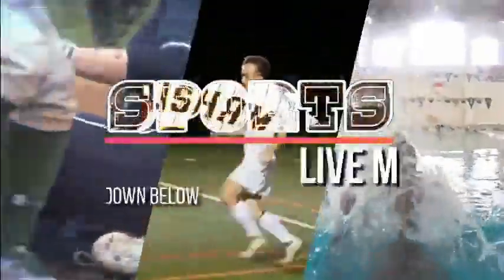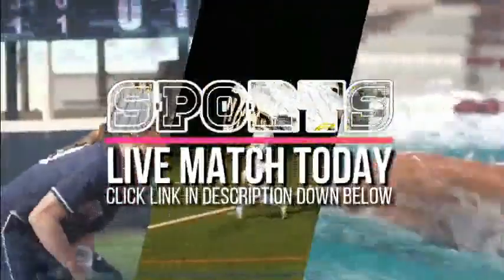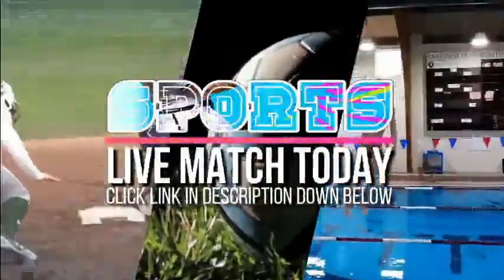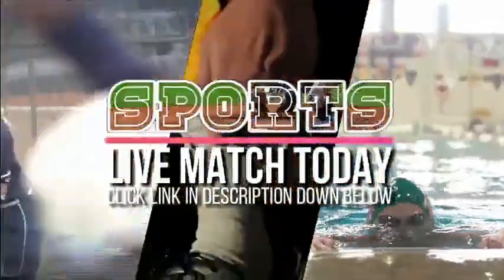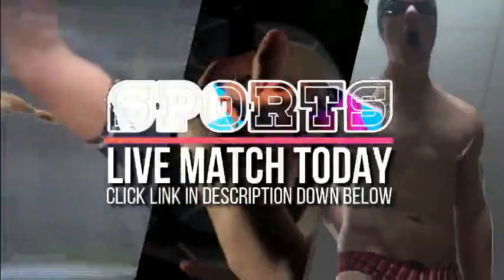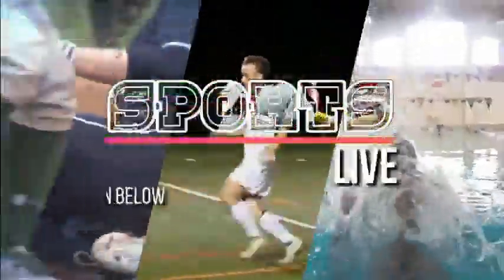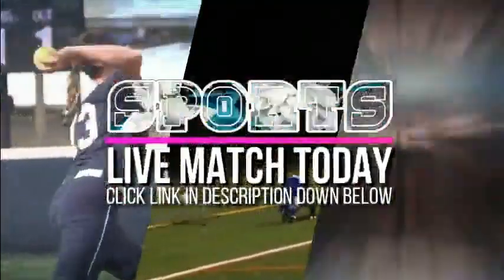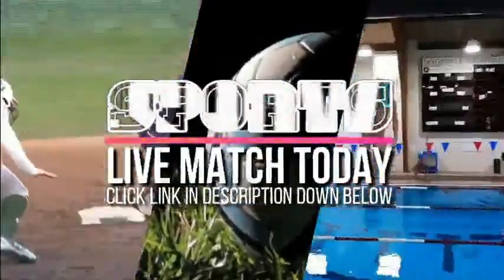Tennessee State Tigers vs. Southeast Missouri Redhawks Football 2022 | ◉ LIVE STREAM NCAAF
"Tennessee State Tigers vs. Southeast Missouri Redhawks football 2022 Live

Team     : Tennessee State Tigers vs Southeast Missouri Redhawks
Game     : football 2022 Nissan Stadium - Nashville
Date     :  5, 11, 22

Tennessee State Tigers vs. Southeast Missouri Redhawks Live College Football
Tennessee State Tigers vs. Southeast Missouri Redhawks Full Game
Tennessee State Tigers vs. Southeast Missouri Redhawks Live Match
Tennessee State Tigers vs. Southeast Missouri Redhawks football 2022 Live Stream
Tennessee State Tigers vs. Southeast Missouri Redhawks Live
Tennessee State Tigers vs. Southeast Missouri Redhawks Live full game
Tennessee State Tigers vs Southeast Missouri Redhawks football 2022 full game
Southeast Missouri Redhawks vs. Tennessee State Tigers full match
Tennessee State Tigers vs. Southeast Missouri Redhawks Live Stream
Tennessee State Tigers vs. Southeast Missouri Redhawks football 2022
Tennessee State Tigers at Southeast Missouri Redhawks Live Stream
Tennessee State Tigers @ Southeast Missouri Redhawks Full Game
Southeast Missouri Redhawks at Tennessee State Tigers 5 Live Match
Southeast Missouri Redhawks @ Tennessee State Tigers Streaming
Southeast Missouri Redhawks VS Tennessee State Tigers football 2022 Live Stream
Southeast Missouri Redhawks VS Tennessee State Tigers football 2022 Live Match